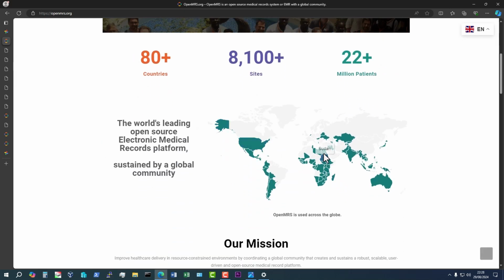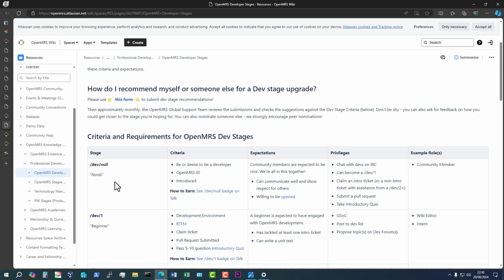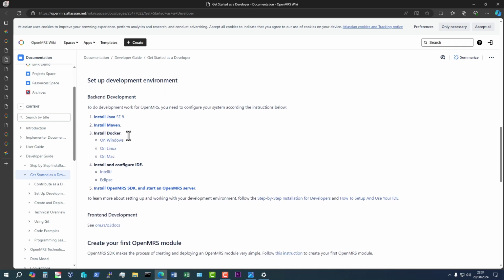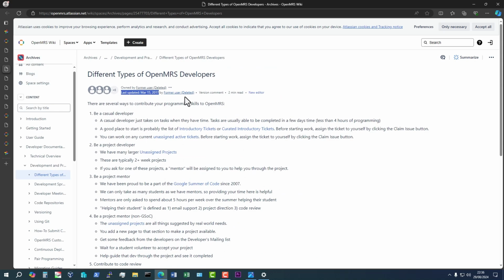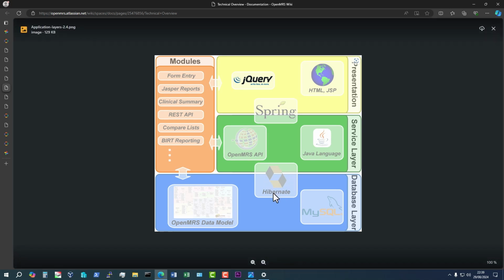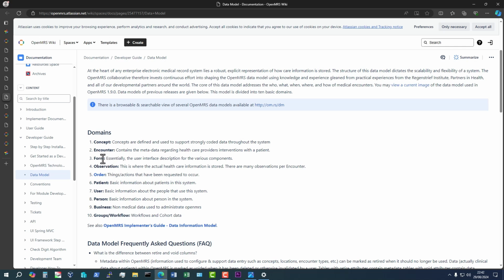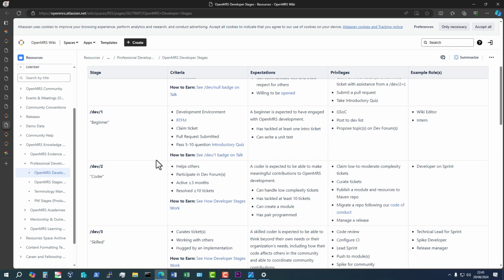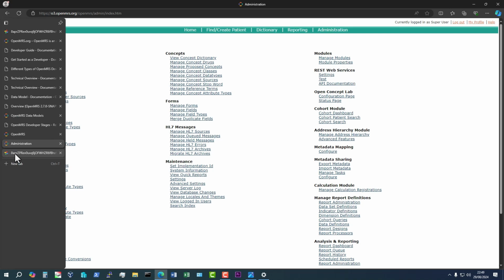Openmrs Backend for beginners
This video takes a user through the documentation of how-to setup a local dev environment, the OpenMRS data model, Architecture and start contributing to code.